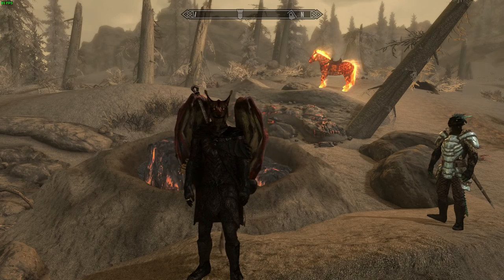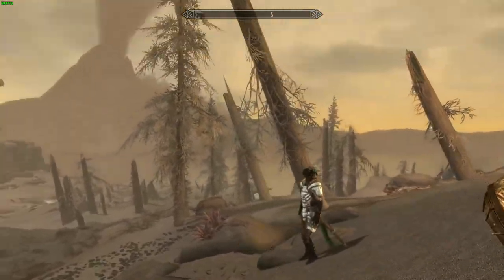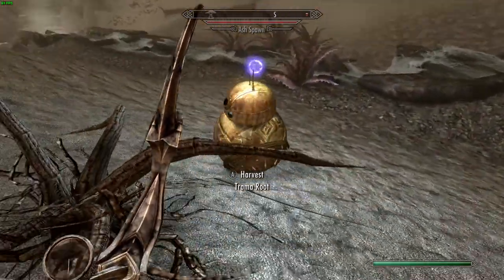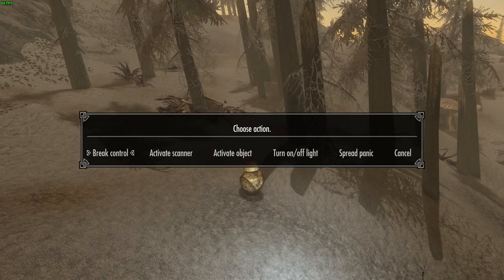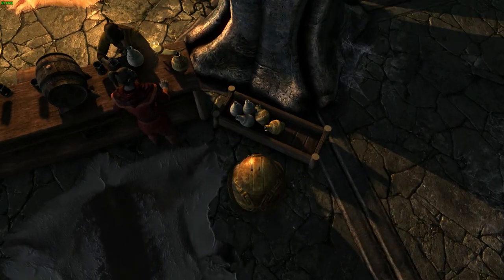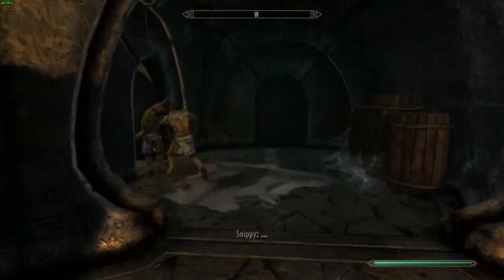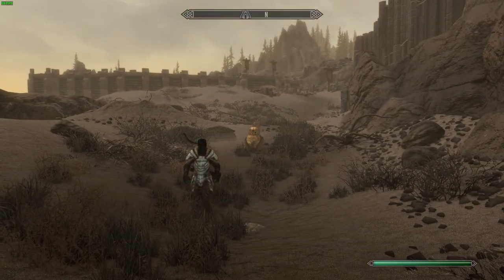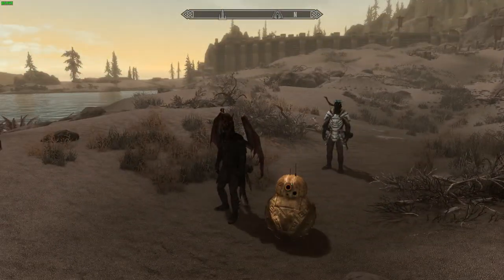Snippy Droid Follower Skyrim Special Edition Mod Showcase by Haem Projects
Today I xenocraft1212 showcase the skyrim special edition mod called Snippy Droid Follower which adds a star wars droid much like BB-8. This very bb-8 like droid follower has custom sounds, and abilities including a remote control ability. The nexusmods.com description is more detailed so i'll put it below along with a link to the snippy droid follower mod page

Description
Snippy is a dwemer droid follower inspired by BB-8 from Star Wars. He is a non-combat follower with many functions.
Features:
- Snippy has 128 unique voice reactions;
- Snippy has the unique follower system;
- Snippy has the manual control mode;
- Snippy will never get lost;
- Snippy is a flashlight;
- Snippy is a lockpick;
- Snippy is a scanner;
- Snippy is cute.
Requirements:
All DLCs
How to start:
The Controller allows you to control Snippy. It will be added to your inventory when you the load game.
Uninstall:
Before uninstalling the mod, command Snippy to stop following you and drop the controller from your inventory.
Third Party Content:
for create Snippy's voice assets.
Snippy is the small part of the big AHO Project which is coming soon. Look this video for more information. See forums more information.
Created by:
Haem Projects (Dimonoider & gkalian)

Check other mods:
White River House - A small house in Morrowind style near Windhelm
Tel Mos - A small house in mixed Dwemer and Telvanni style near Hillgrund's Tomb

Mod List: climates of tamriel, falskaar, blaze of eventide, unread books glow, lotr weapon pack, waves, rich merchants of skyrim, unleveled items, infinite weapon charges, static mesh improvement mod (smim), skyland, ring of a thousand truths, no snow under the roof, invincible dogs, barenziah quest markers, perk points for bounties, arrow tweak fix, enhanced blood textures, better auriel's bow, the paarthurnax dilemma, invisible helmet, alternate start live another life, soulcairn quest markers, draconic armor, dawnguard map markers, deadly destruction, dragonborn crafting hall, run for your lives, dark elven weapons, a quality world map with roads, animated dragon wings, scoped bows, nightingale muffle enchant, dragonslayer bow and siege arrows, cute seal follower, giant rabbits, asgard hall, TARDIS, inigo, capes and cloaks, stormlord armor, moonlight tales, unlimited werewolf transformations, forgotten city, breggan’s retreat, giant mudcrab mini quest, diverse dragons collection, perk points per level, sweetroll randomization act, 150% jumping and sprinting, world tree, unicorn, the well player home, forsworn armor redux, riverwood retreat, everfall island, whispering waters, karo’s cairn, fenrir blades, katana crafting, grand bathhouse, achievements enabler, skyrim flora overhaul, exploding chickens physics and ragdoll, expanded weaponry se, InsanitySorrow’s WeaponPack, cheat room, dwarven luggage, ritual armor of boethiah, valkyrie armor, Magicka sabers, darkwater home, skyhaven temple garden, jormundandr dragon, unlimited dragon aspect, immersive fire and frost shouts, valley of peace, Faallokaar, Ebonvale, Clearstone, riverside lodge, faster swinging greatswords, convenient horses, SiigonisBiiKriid Argonian Follower SE, tempest, akaviri diakatana, snippy